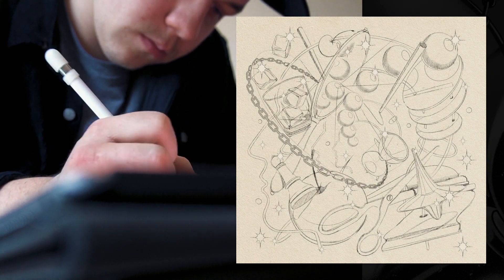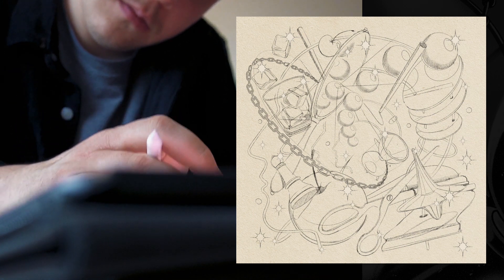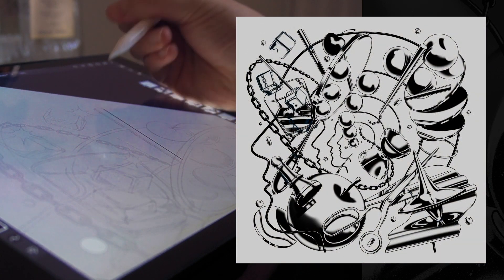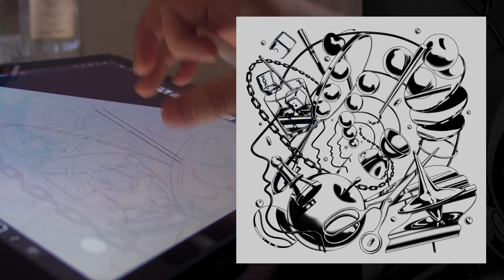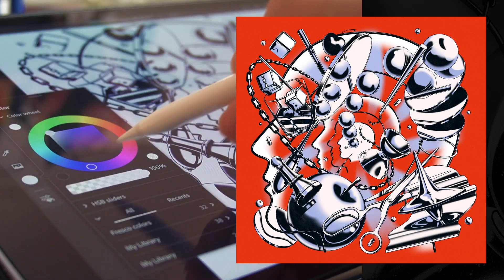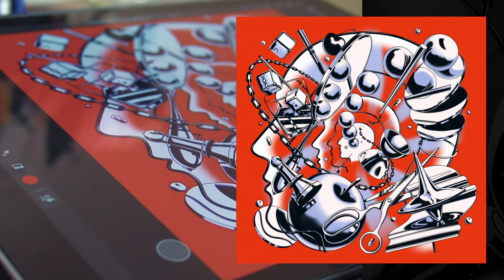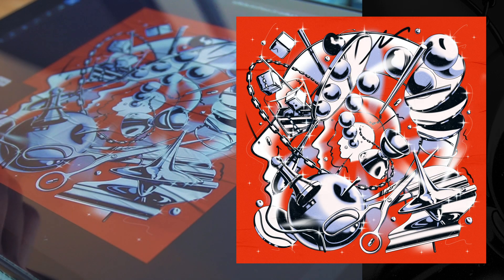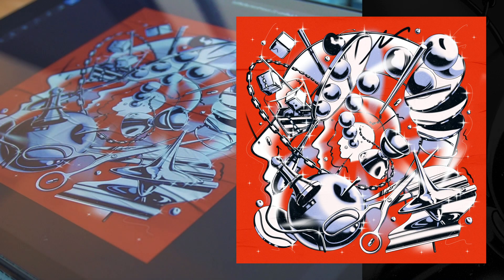From Line Art to Refined Illustration in Adobe Fresco | Adobe Creative Cloud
Designer, artist and illustrator, Jonas Devacht walks us through his process of taking hand drawn line art and turning it into a refined illustration in Adobe Fresco.